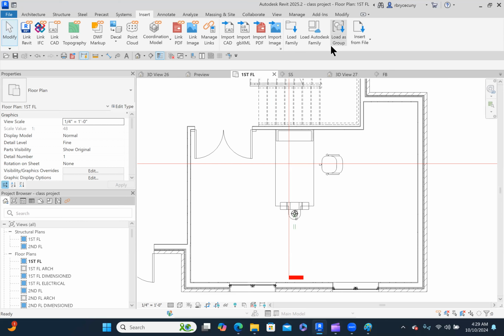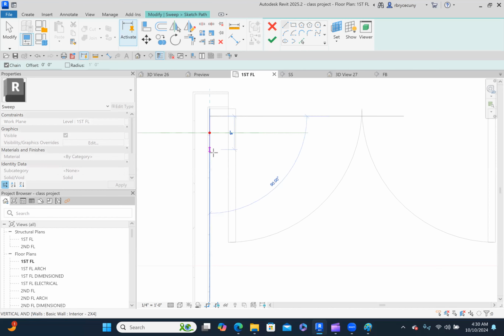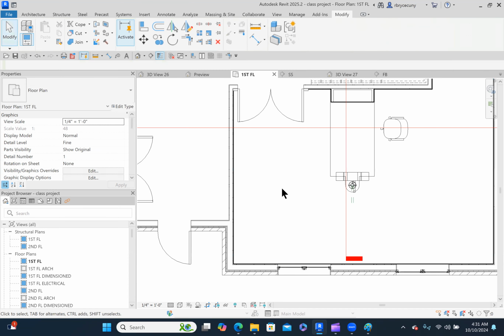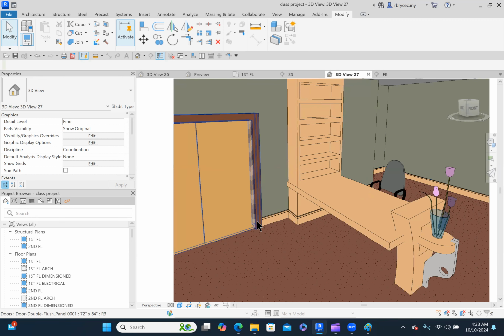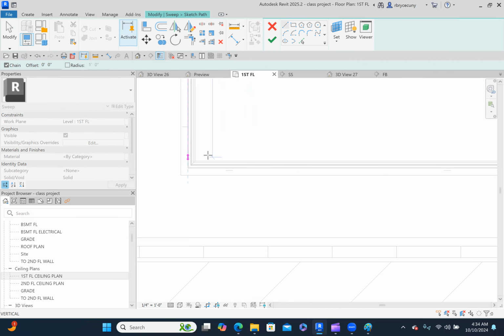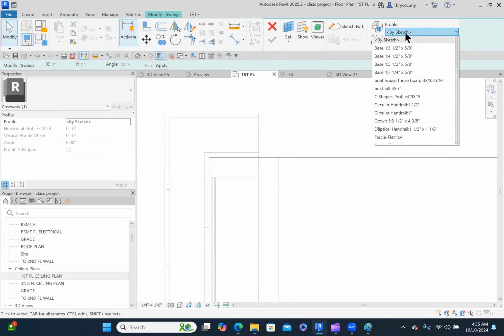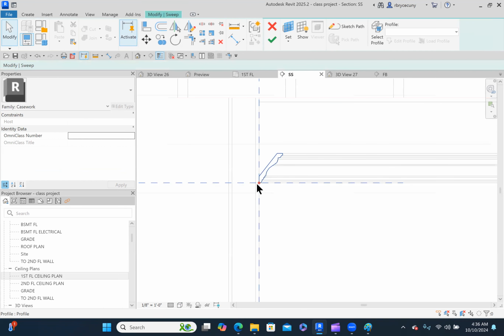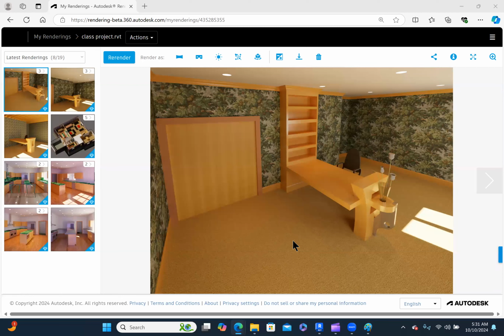revit. adding sweeps. Crown molding and base molding